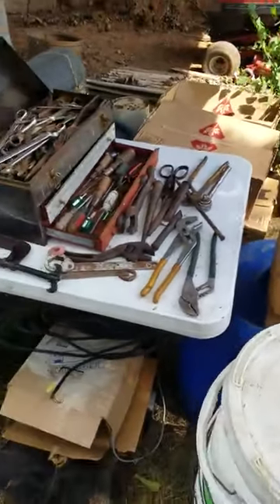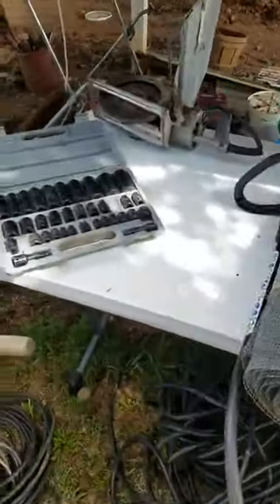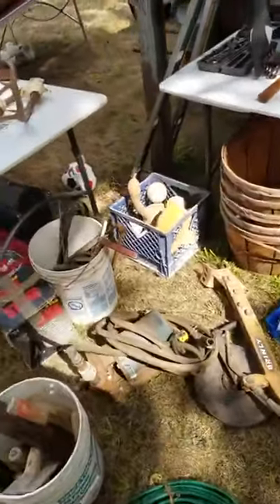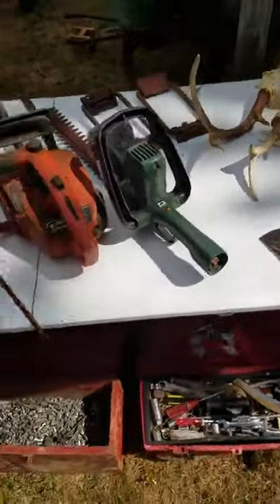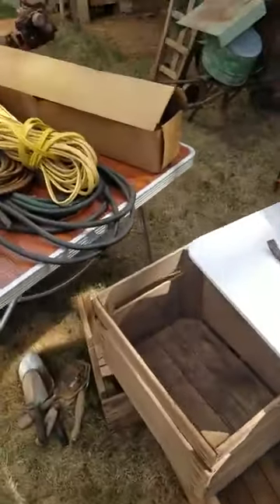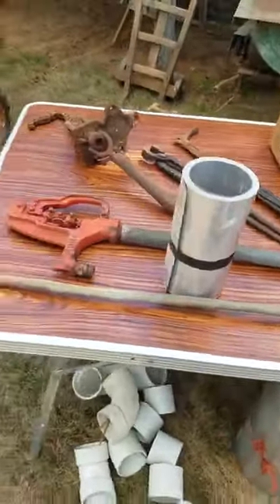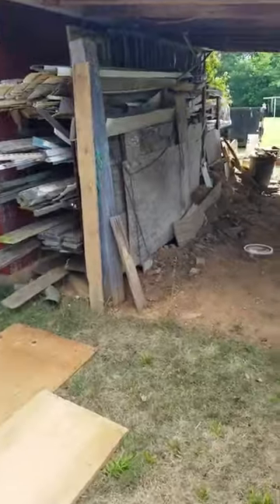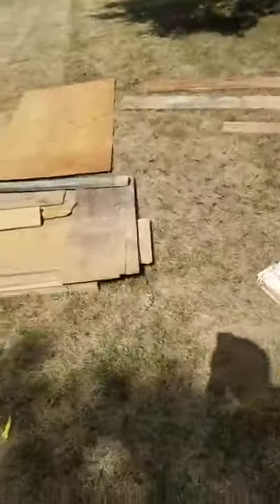EstateMax/OPS Onsite Estate Tag Sales, On-Line Auctions, Downsizing & Personal Property Liquidations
Videos of EstateMAXOPS,  EstateMAX on-site estate sale videos held in the Washington DC, Baltimore, Northern Virginia Metro area